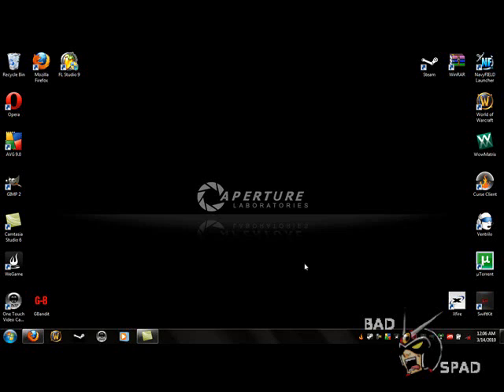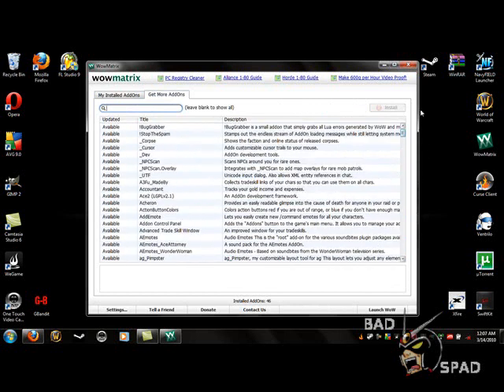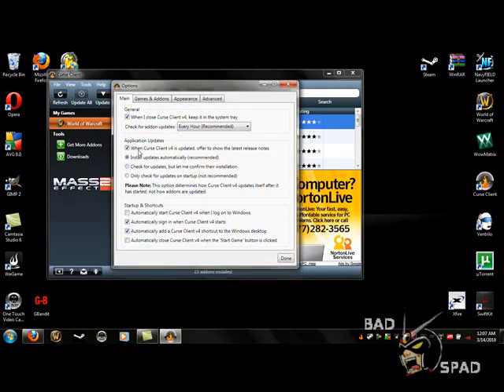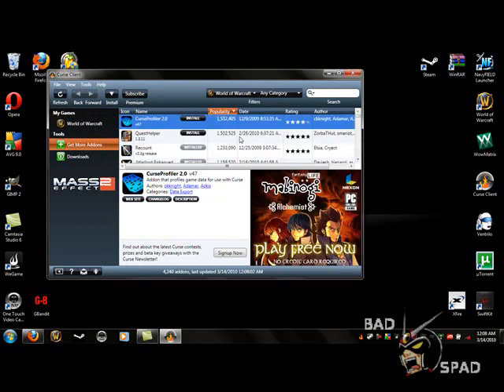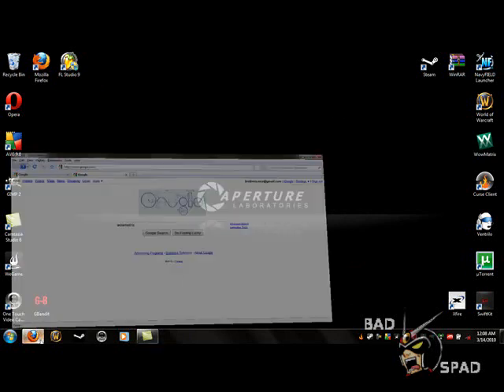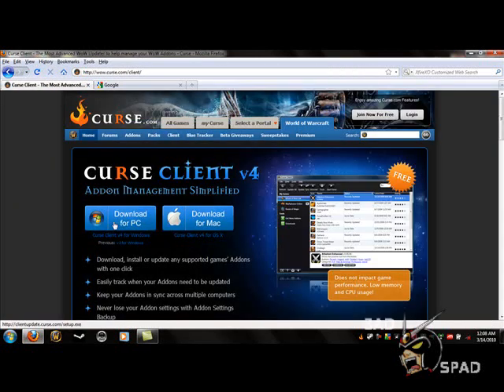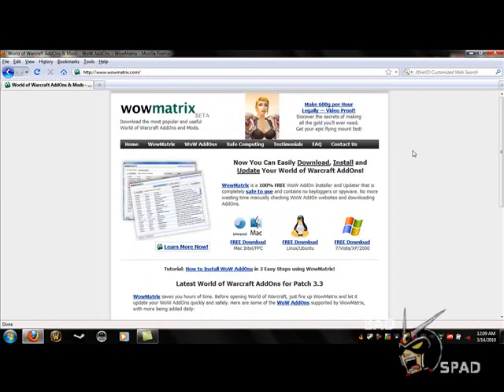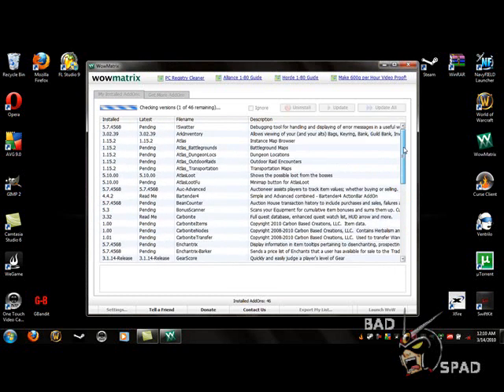The Best 2 World of Warcraft Addons Installers; Installing WoWmatrix and Curse Client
Hey guys, a few guildies of mine who have never used addons before had trouble downloading them and installing them into their addons folder, so I showed them how to install WoWmatrix and Curse Client.  Some people like one more than the other (as I like WoWmatrix more than Curse personally) so I made a tutorial for how to install both, as these are by far the safest and most user friendly addon installers available to the World of Warcraft player community.

Hope you got this figured out -BadSpad-